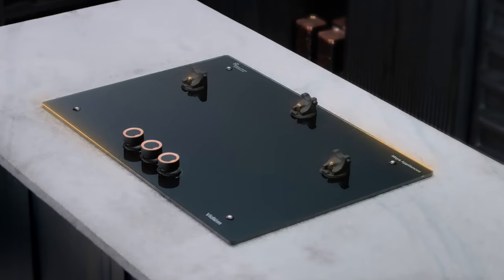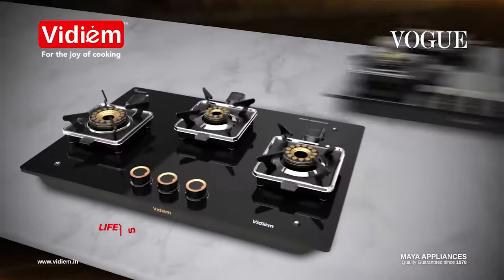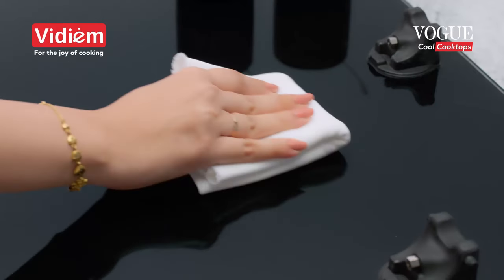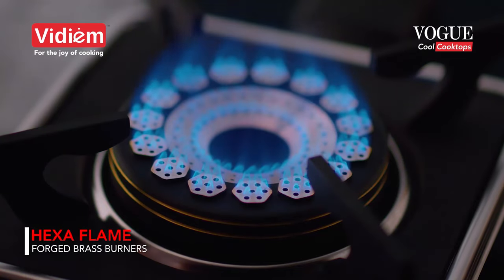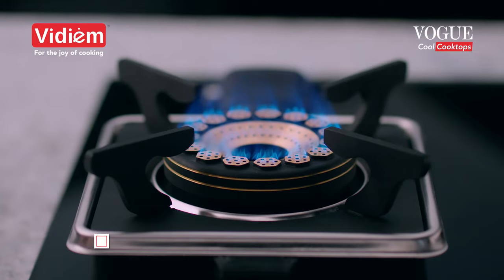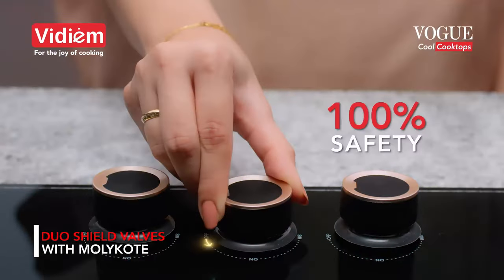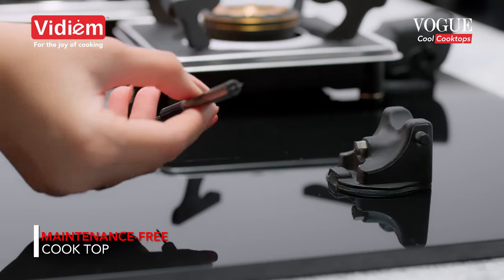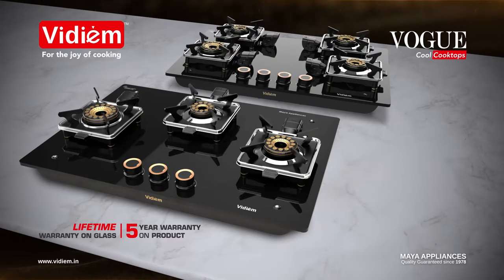Vidiem Vogue - The Maintenance Free Cool Cooktop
Quality Guaranteed Since 1978 - Maya Appliances, founded in 1978, has been manufacturing and marketing kitchen appliances under the brand name Preethi. In 2011, the company embarked on a new chapter, introducing innovative kitchen appliances under the brand name Vidiem.
Maya Appliances proudly adds another gem to its portfolio of innovative Products and takes immense pleasure in introducing the all-new "VOGUE" cooktop range. Vogue represents a milestone in the modern kitchen appliance category with its distinguishing feature: the World's First Removable Burner Assembly. This not only simplifies the cleaning process but also creates additional workspace, enhancing the culinary experience.
VOGUE is now available in leading stores.
Prices:
3 Burner: Rs. 16,990/-
4 Burner: Rs. 18,990/-
Customer Care Number: 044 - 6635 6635 / 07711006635